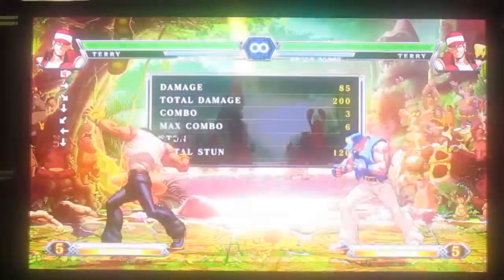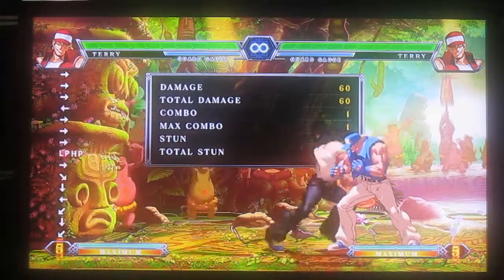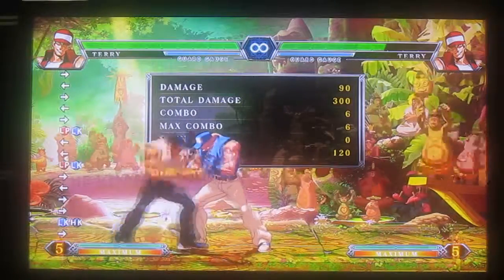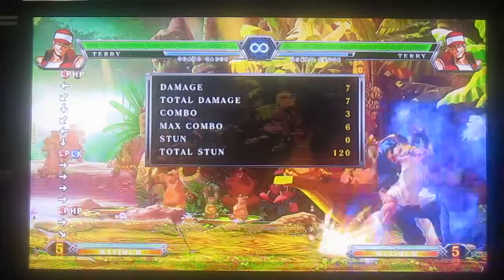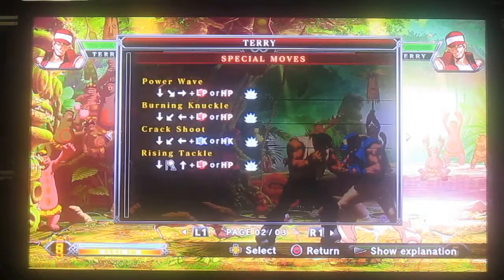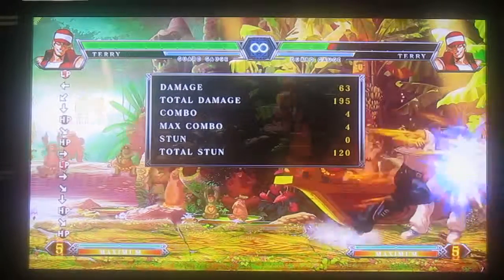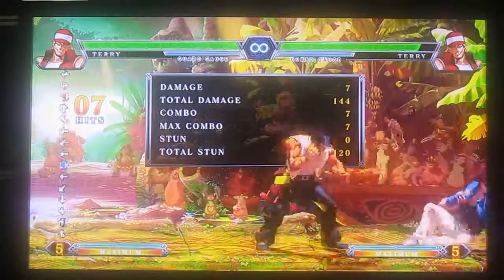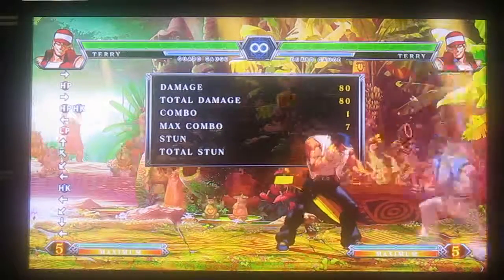KoFXIII [Terry Tutorial] Part 4: Supers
Power Geyser
- Level 1 version IS invincible...? But slow anyways on start-up
- EX version is the optimal combo ender from midscreen combos

Buster Wolf
- Level 1 not invincible on wake up or reversal, but does travel fast
- EX version is invincible on start-up and FULL projectile invincibility throughout